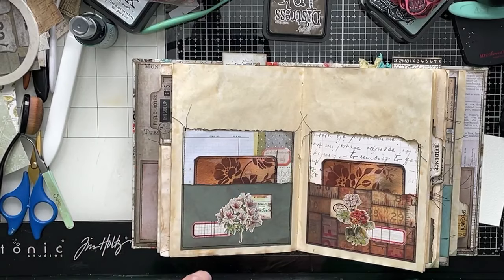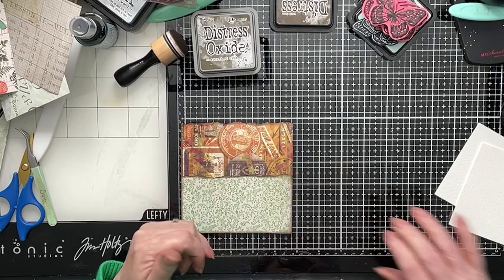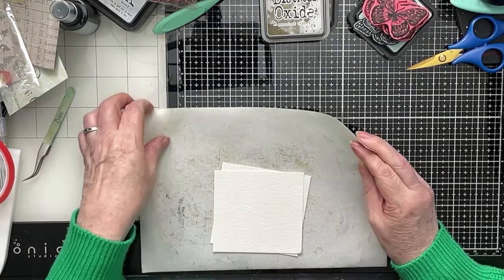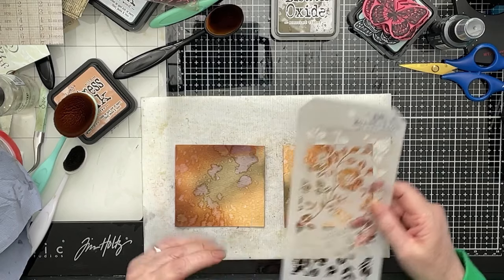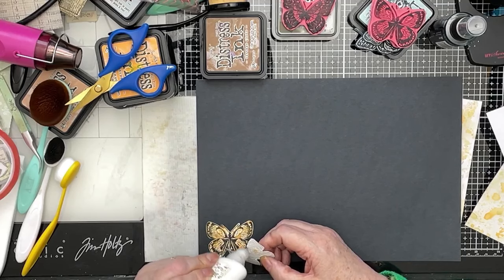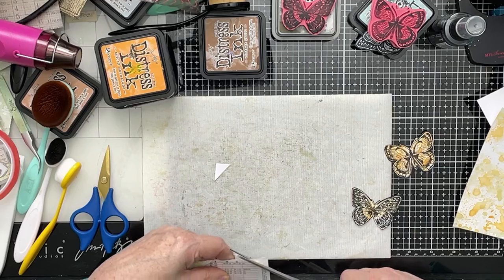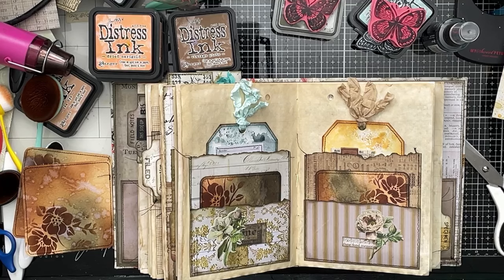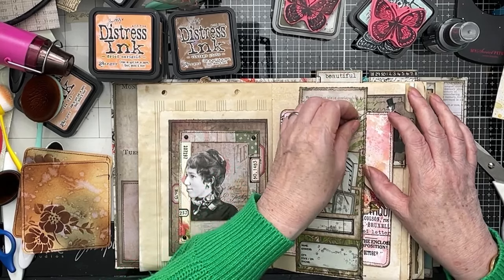Tim Holtz - Using Scraps and Remnants #14 Centre Spread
MISS_PAINTALOT as many times as you like for every order.

Please Join my Facebook Junk Journal Group for a chat and to post your videos and photos

New videos go out every week and there will also be pop-up 'LIVES', including weekly challenges, so subscribe to my channel and click on the bell, to ensure you don't miss an episode. All my 'LIVES' and videos are free to view for those who can't afford to pay for tuition.

There is also a link on my channel header for making a contribution, thank you very much as it wouldn't be possible without you.